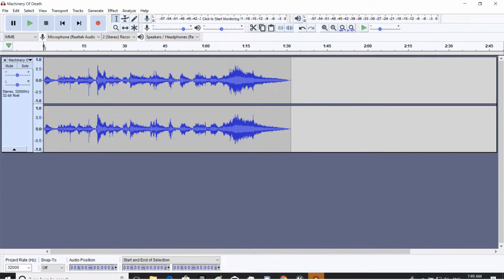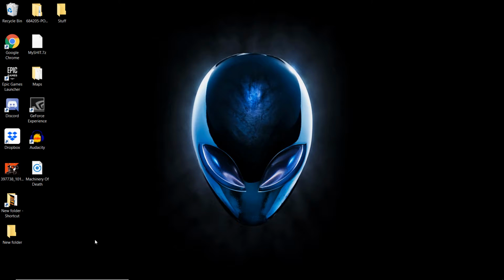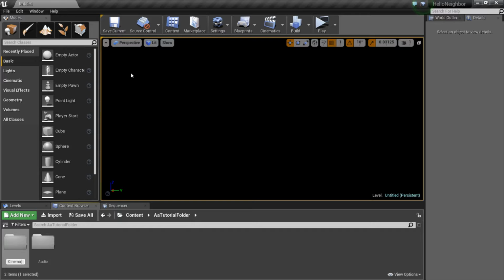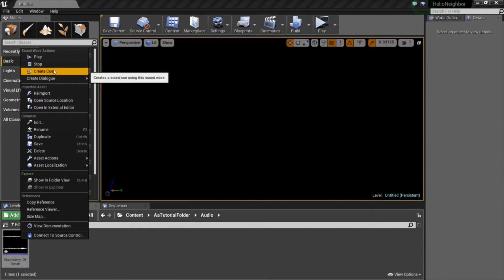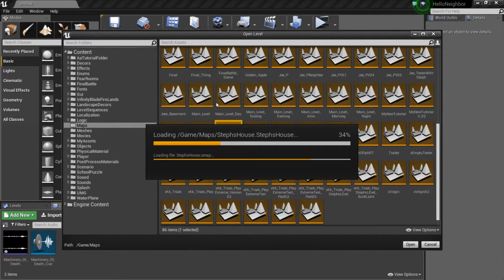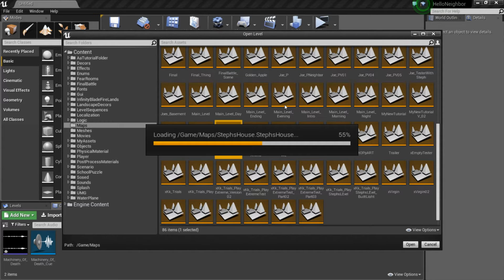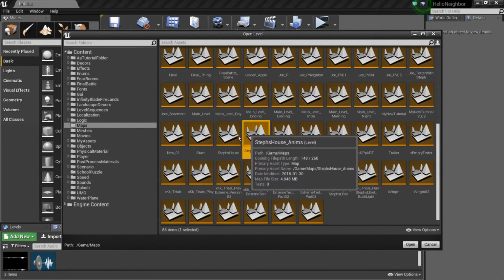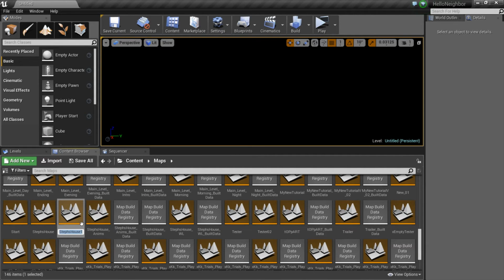Cutscenes: Setting Up the Project | 01 | Hello Neighbor Modding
Hello Modding Neighbors. These will be a series of simple Tutorials for the Hello Neighbor Mod Kit found in the Epic Games Launcher. In the Series we'll be going through how to build our very own Cinematic :)

Signing out
Silver